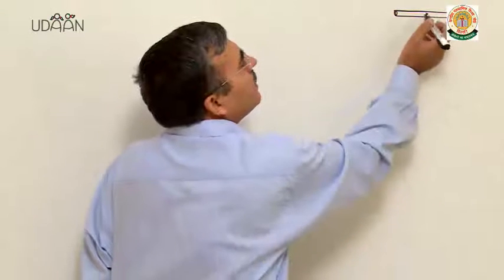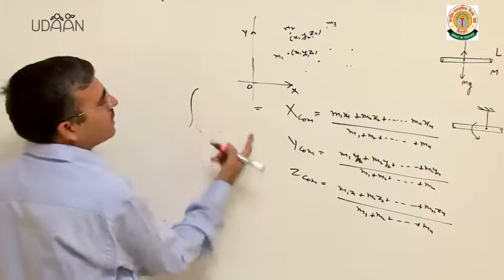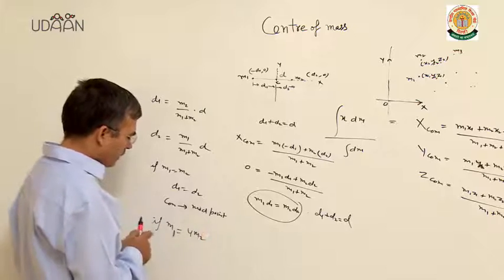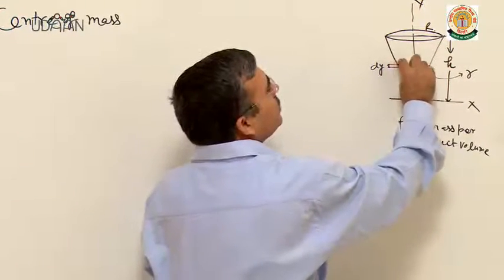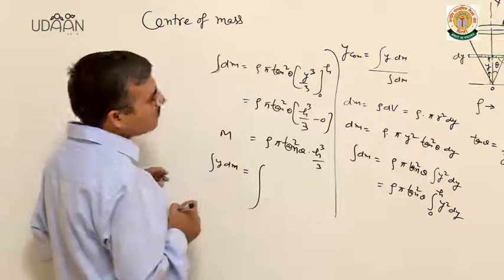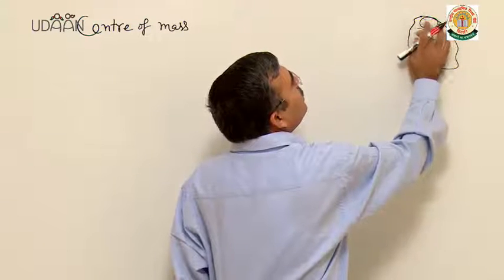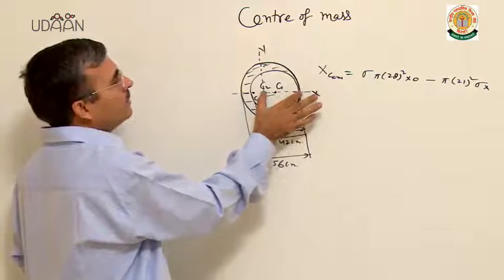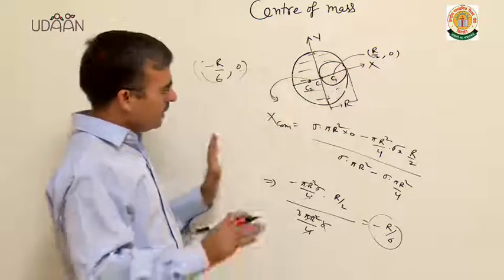Lecture: System of Particles I